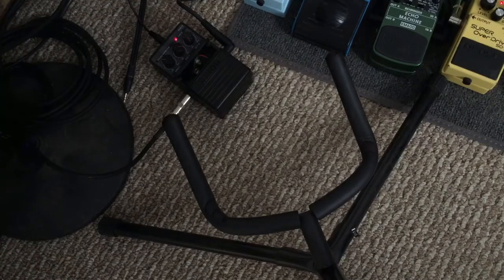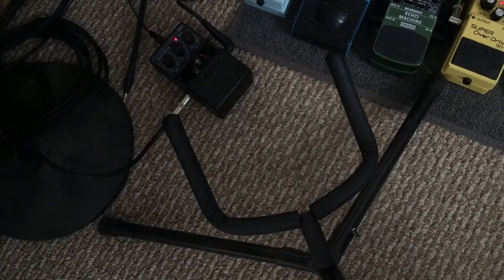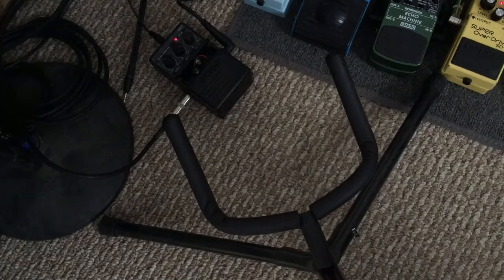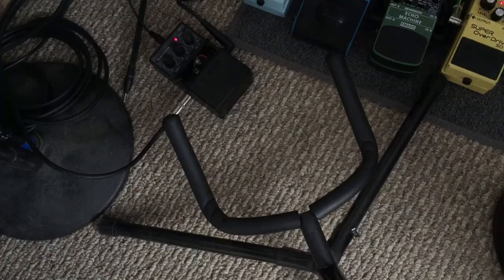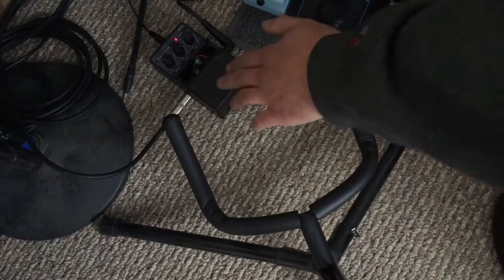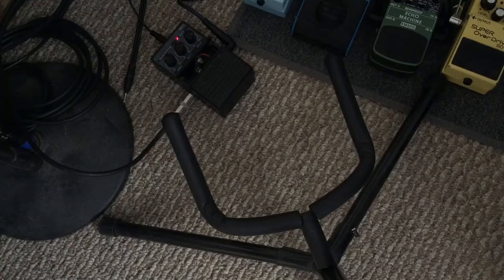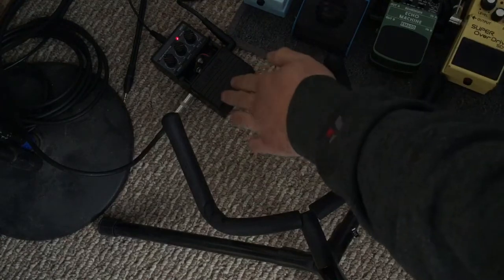Glitchy Arion octave pedal demo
Jazz master into super overdrive, then bohemian treble booster,vinyl octave pedal, into Princeton reverb.